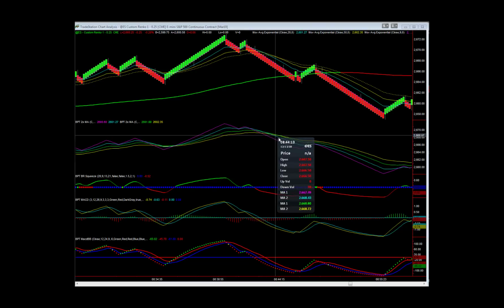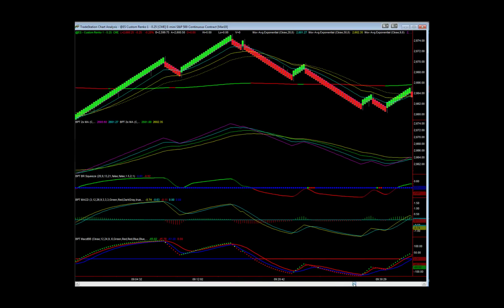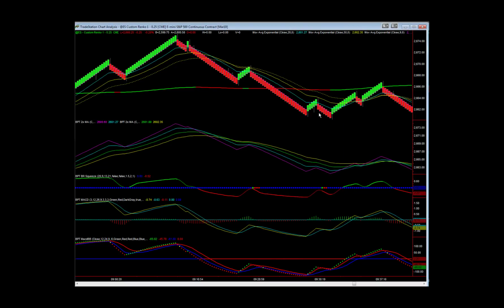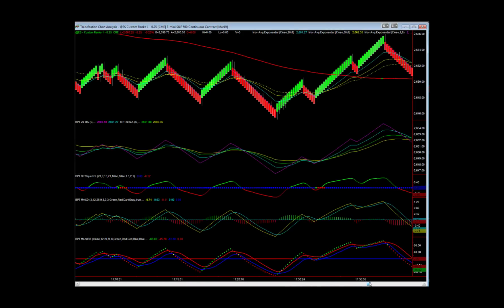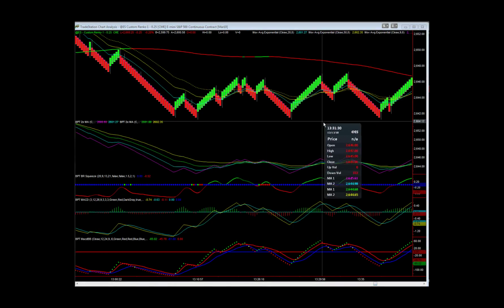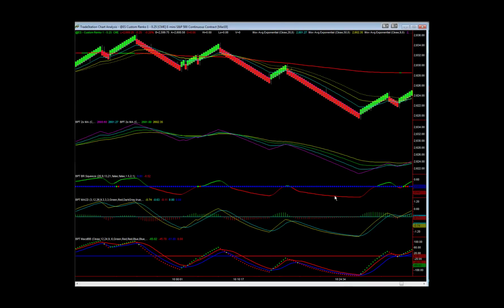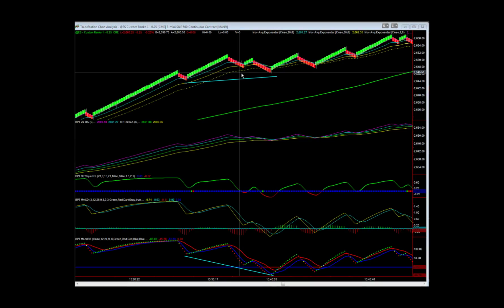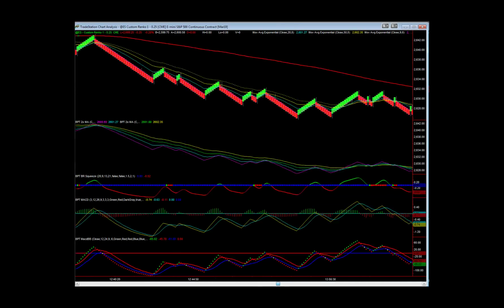How I trade ES futures using Renko Bars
In this video I show the high probability trade setups (longs and shorts) that I personally look for using these custom Renko bars and indicators.

We have 22 individual systems that we give trade signals to on SPY and ES futures. These systems thrive in bear market conditions and have done extremely well this year. We send live trade signals to these systems to our subscribers